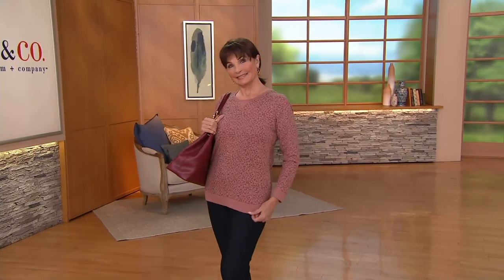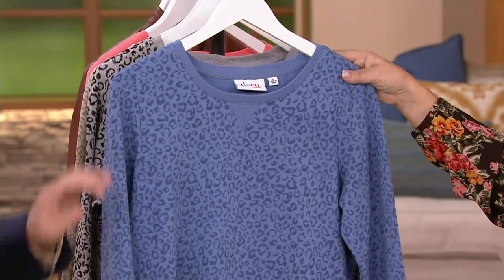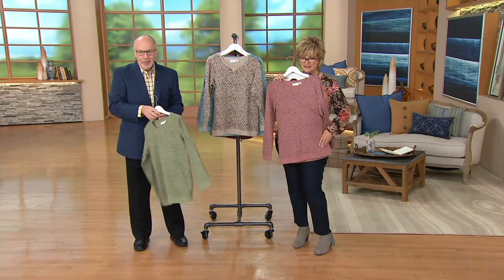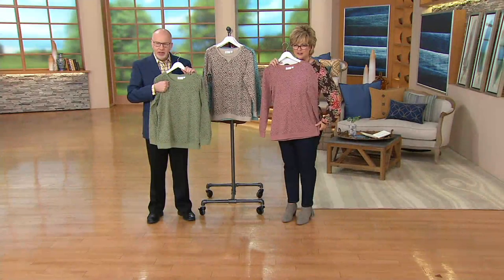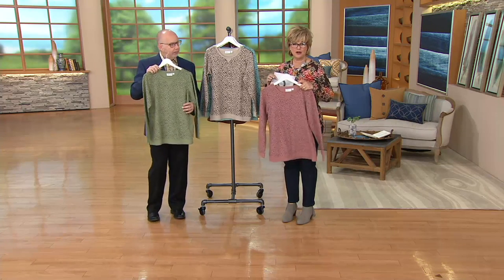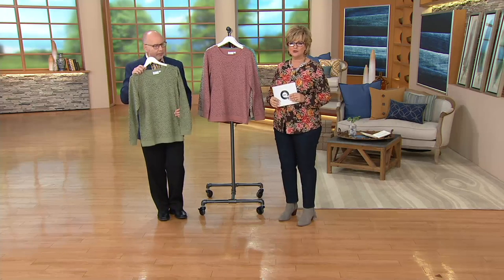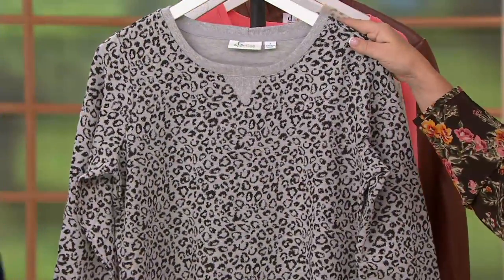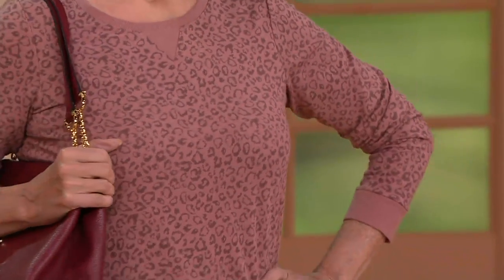Denim & Co. Active French Terry Animal Print Pullover on QVC